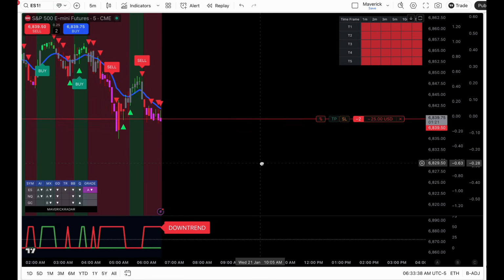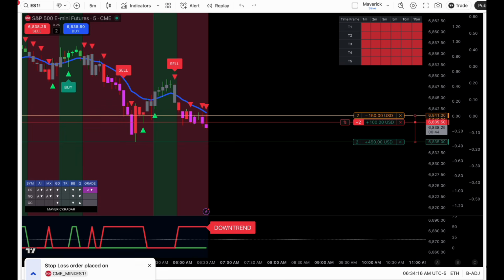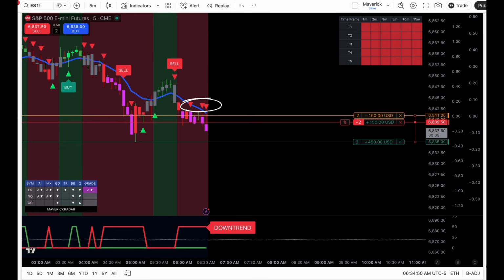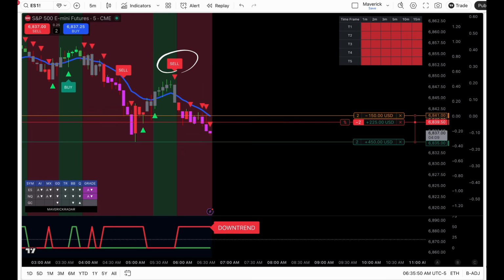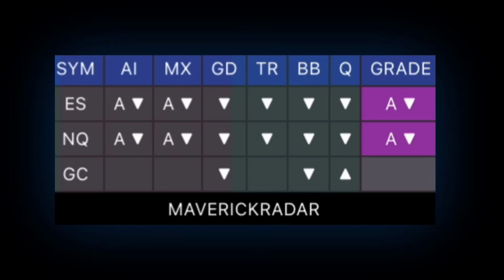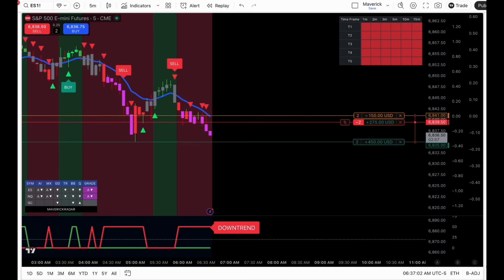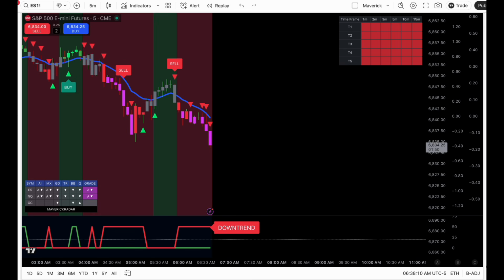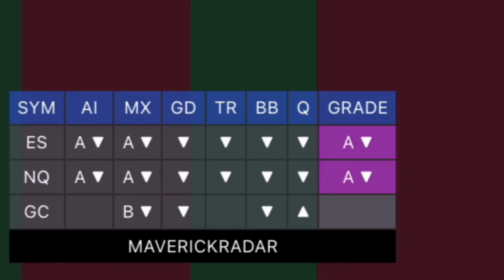ANOTHER FREE INDICATOR! Sneak Peek The Maverick Radar My Favorite Indicators NinjaTrader TradingView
Trading futures and using indicators carries substantial risk. The vast majority of traders lose money.